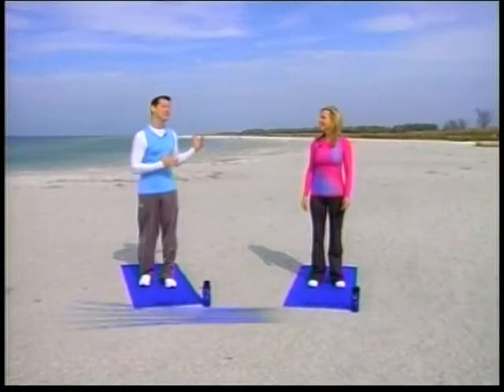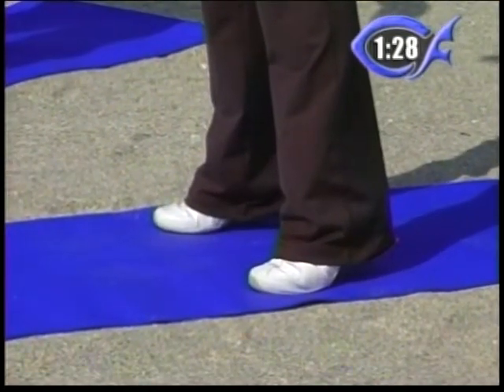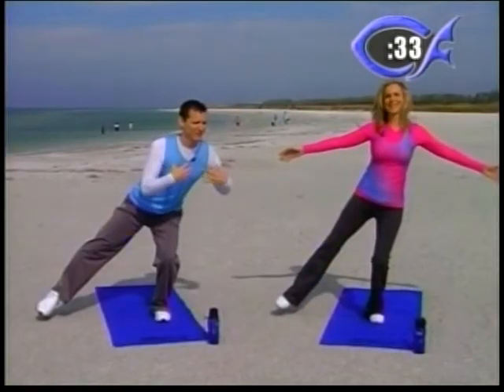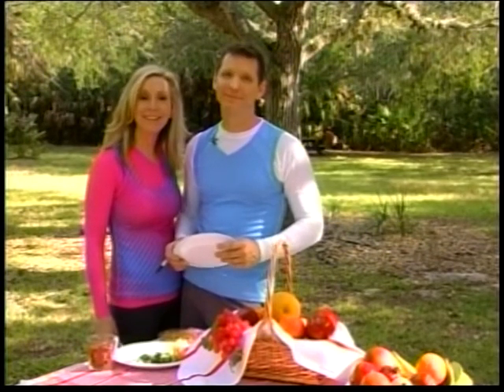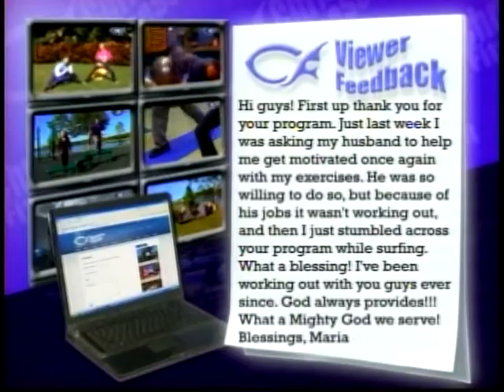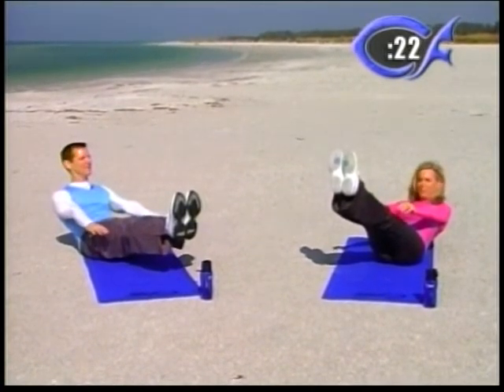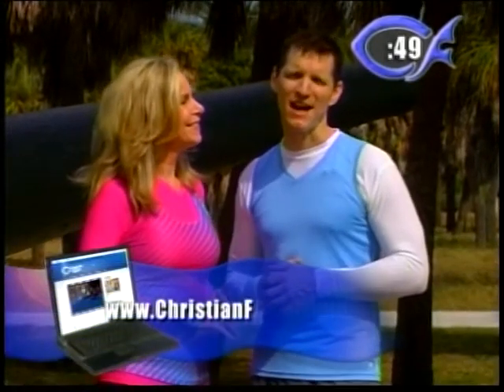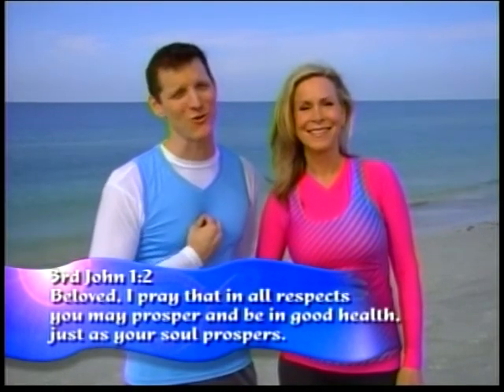Christian Fitness TV - #26 - "Balance”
#26 - "Balance” Enjoy the beautiful scenery of Ft. DeSoto Park in Pinellas County, FL, as Robert & Lori lead you through a series of exercises that will improve your strength, stamina, and most importantly your balance.